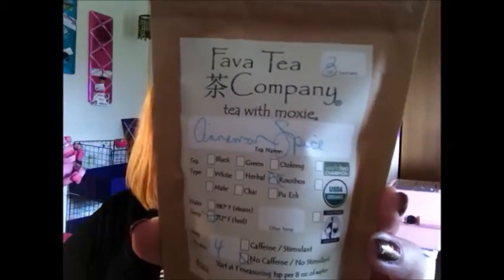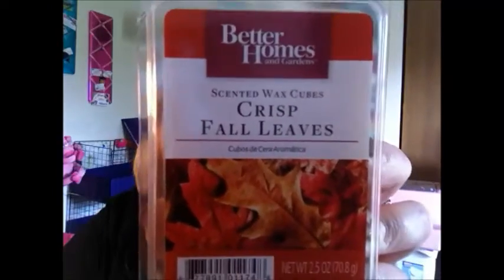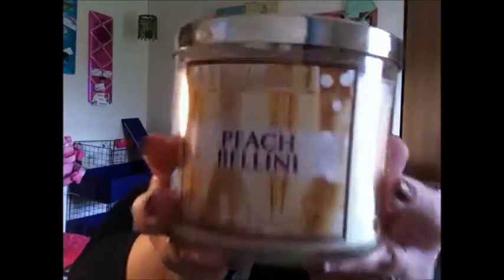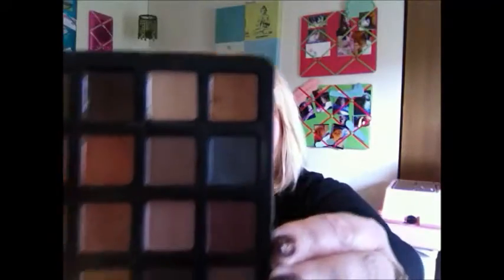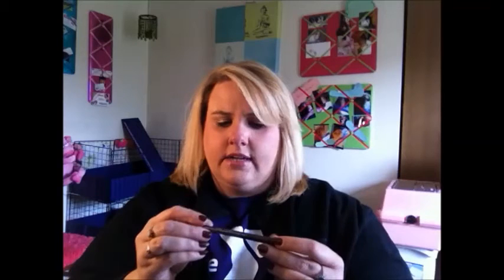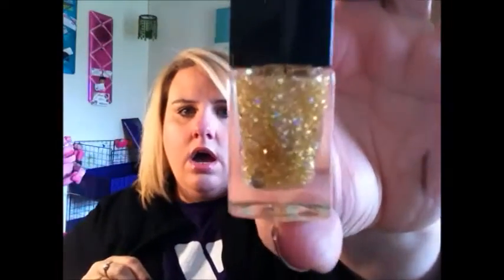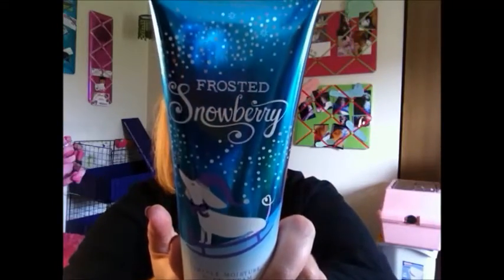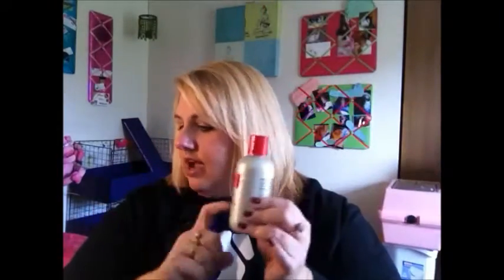My October Favorite Products!!!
Sorry this video is up so late!!!

Items Mentioned:

Fava Tea Company loose tea
Green Mountain Coffee
Eucalyptus Mint Room Spray
Pumpkin Renewing Face Mask
Elf Nail Polish
CHI Nourish Intense shampoo, mask
CHI Silk Infusion
The Bathing Garden Sugar Scrub
Peach Bellini candle B&BW
Frosted Snowberry body cream
Twisted Peppermint hand sanitizer
Stila eye liner
Ulta eye pallet
Bonne Bell liplites
E L mascara
Crisp Fall Leaves wax melts

TV shows
Big Rich Texas
Wendy Williams
American Horror Story

YouTube Channels
Askhodgetwins
Hodgetwins
Shaytards
Eleventhgorgeous
Ohhaiimeggerz